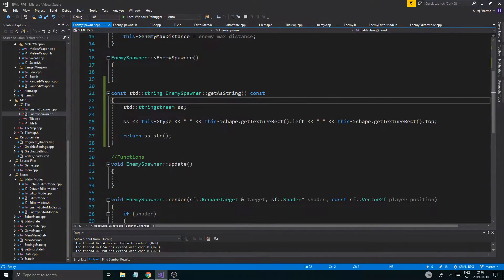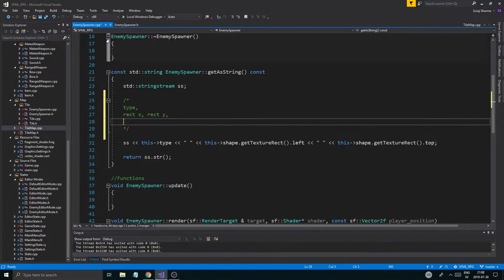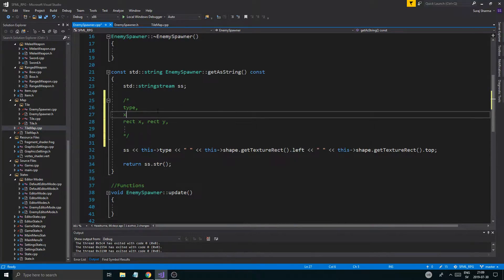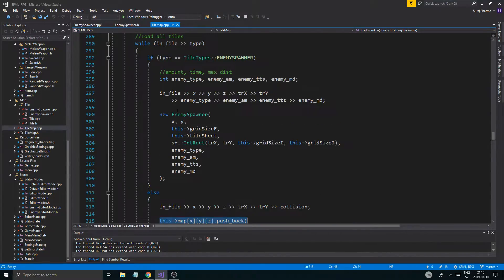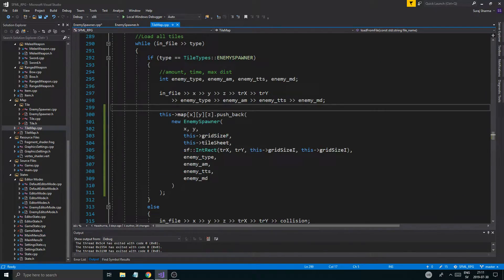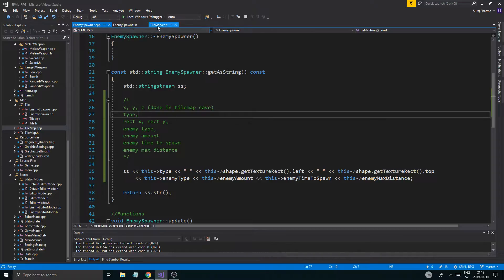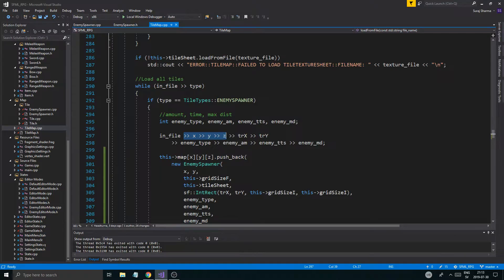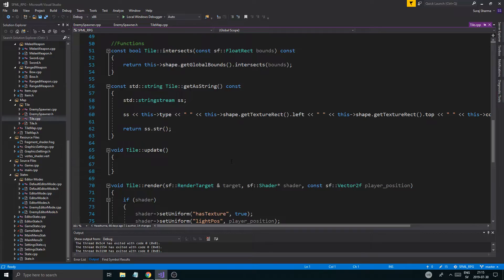C++ & SFML | Open World RPG [ 139 ] | Still working on loading/saving of tiles and enemyspawners...